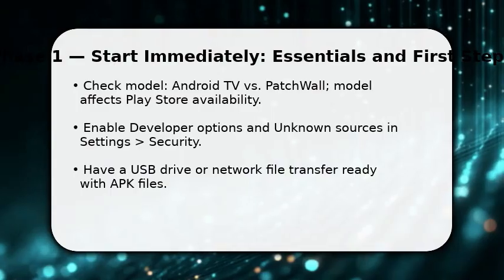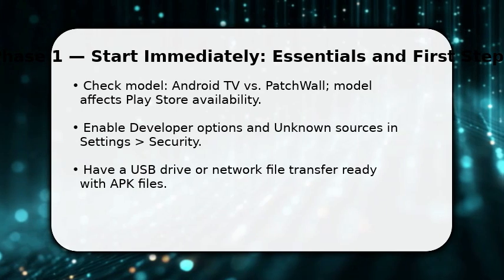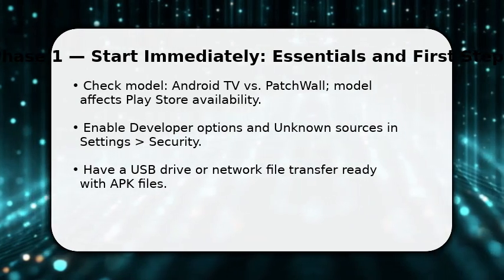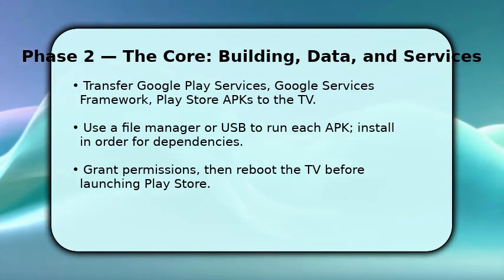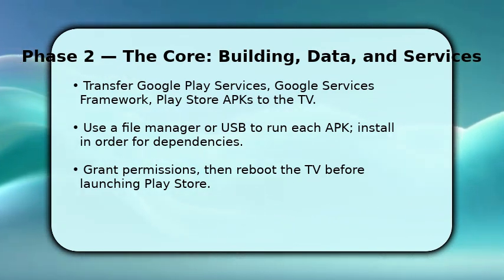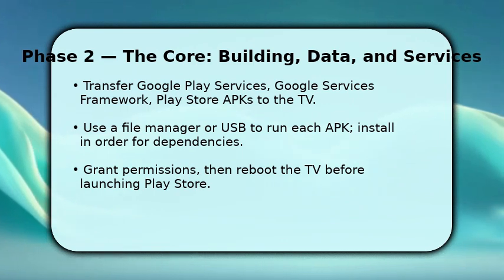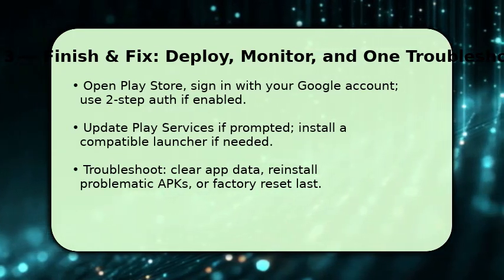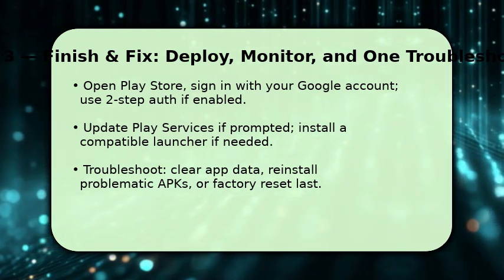How to Open Google Play Store in Xiaomi Tv (full Guide)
How to Open Google Play Store in Xiaomi Tv (full Guide) | 🔒 Surfshark VPN Deal — Stay private and secure. $1.99/mo + 3 Months Free ▸

Discover the step-by-step process to access Google Play Store on your Xiaomi TV with this comprehensive guide. Learn how to download apps and enjoy a wide range of entertainment directly from your smart home device.

Xiaomi TV, Google Play Store, access app store, download for TV, smart home devices, step-by-step process, entertainment on Xiaomi, how to use Google Play, install apps